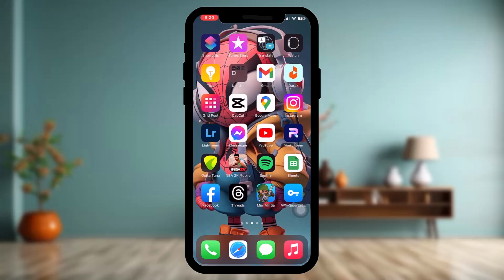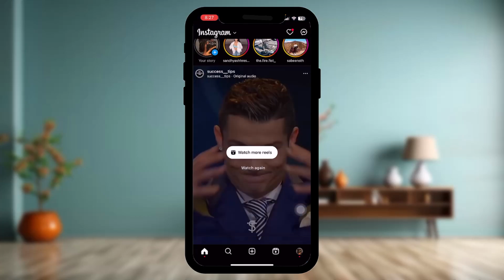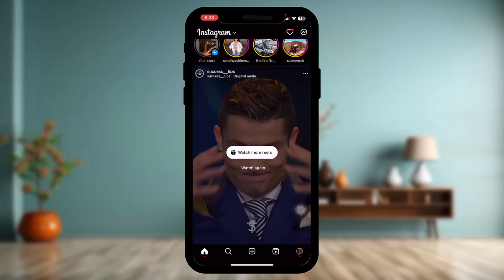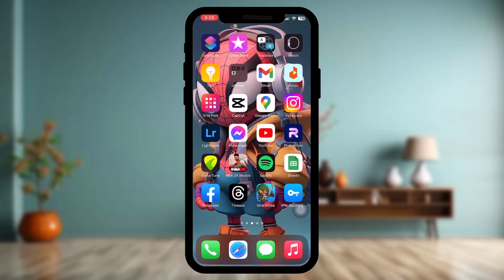Instagram : How To Fix Copyright Issue !! Solve Copyright Issue Problem on Instagram 2023 !! Insta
Timestamps :
00:00: INTRODUCTION
00:16: CONTACT TO OWNER
00:26: FIND THE MAIL
00:36: APPEAL PROCESS